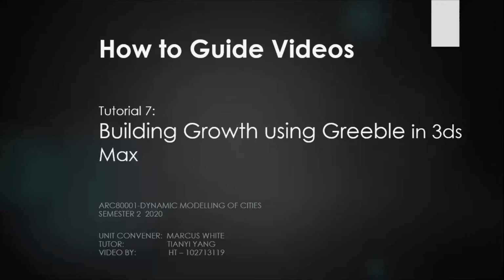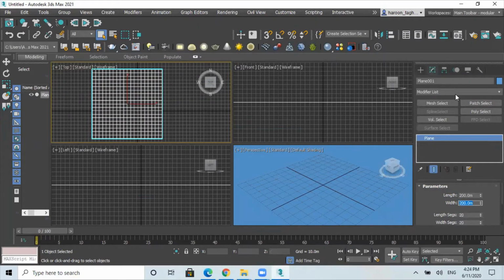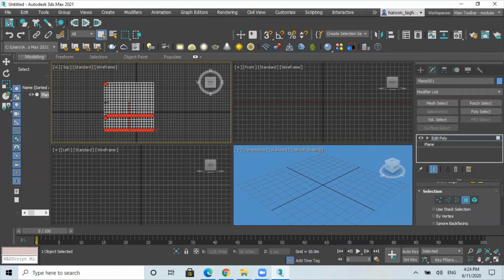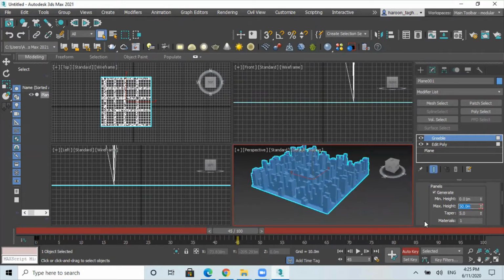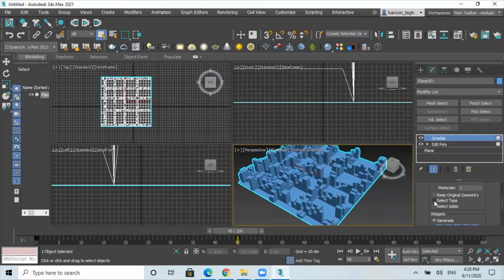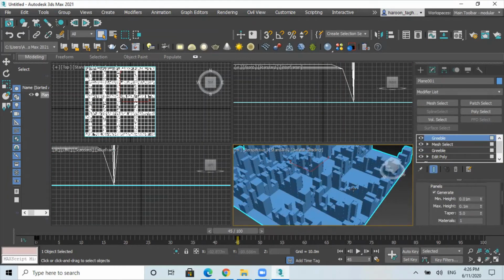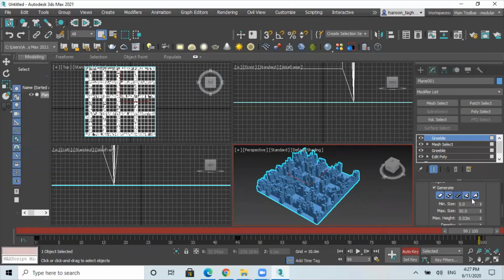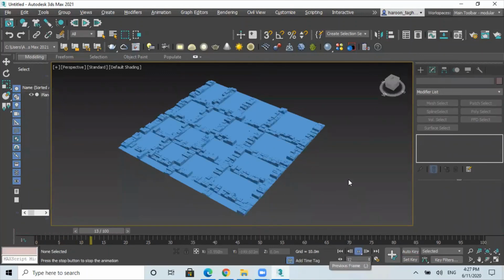Building Growth animation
Building Growth animation using Greeble in 3ds Max